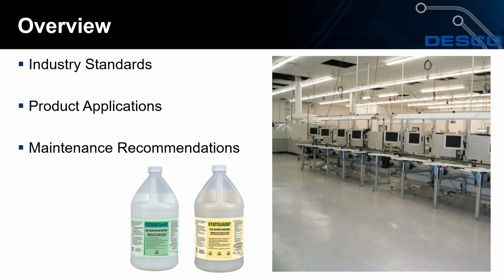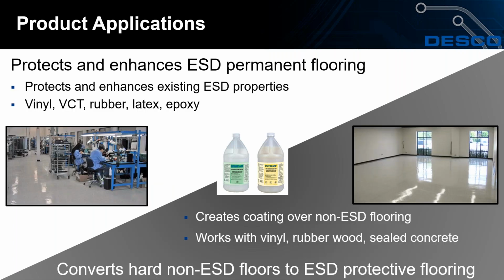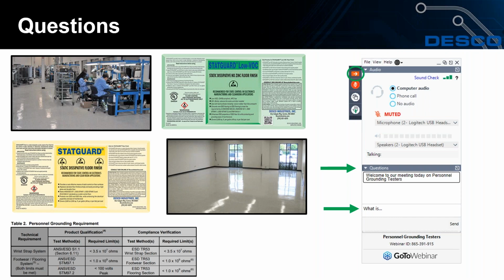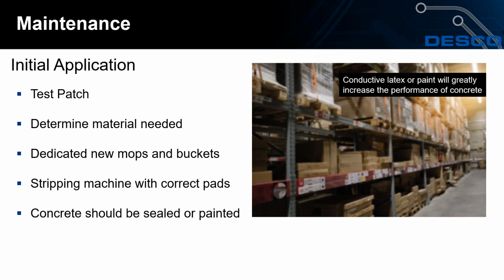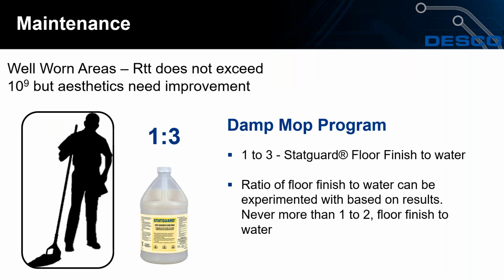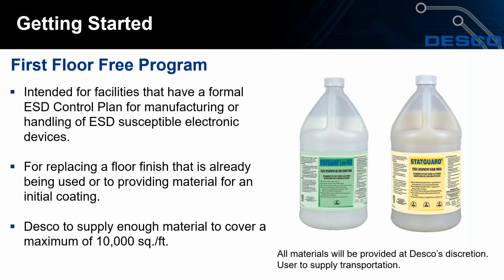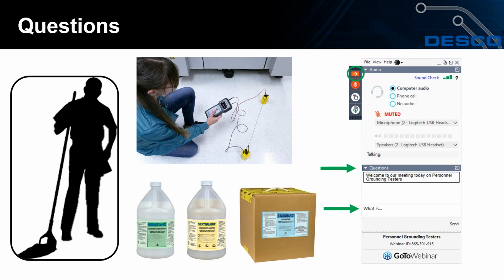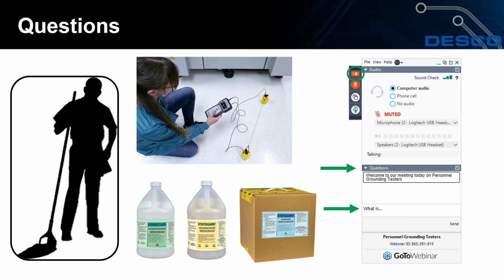ESD Floor Finish and Maintenance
While not mandatory, ESD Flooring is one of the best static control Technical Requirements to consider. Not only does it minimize charge generation but it allows for mobile grounding of personnel, carts, and ESD chairs. This makes the material handling process much safer and easier within an EPA.

Static dissipative floor finish is a great way to convert hard non-ESD floors to ESD protective flooring, and for use in protecting and enhancing ESD permanent flooring (vinyl, VCT, rubber). Compliance verification will identify how often the floor finish needs to be applied. As the layer(s) of dissipative floor finish wear, the resistance measurements will increase. So, after some amount of data collection, a cost-effective maintenance schedule can be established.

This webinar reviews ESD floor finish and maintenance product applications, maintenance recommendations, and ANSI/ESD S20.20 requirements.